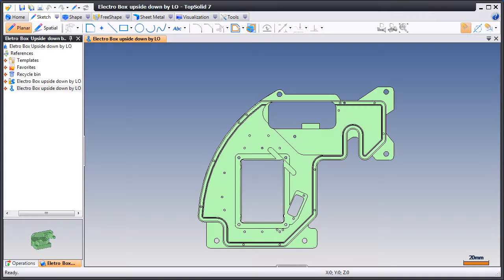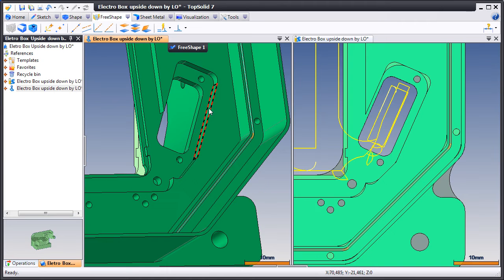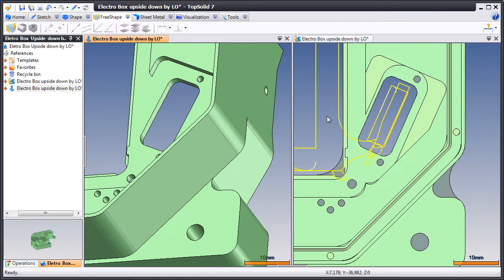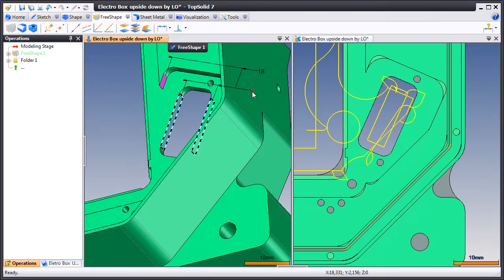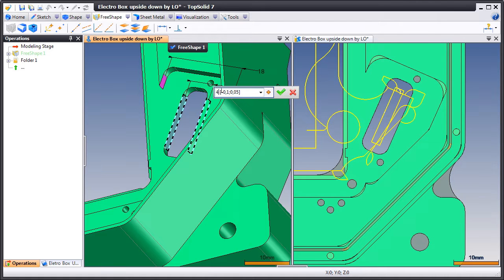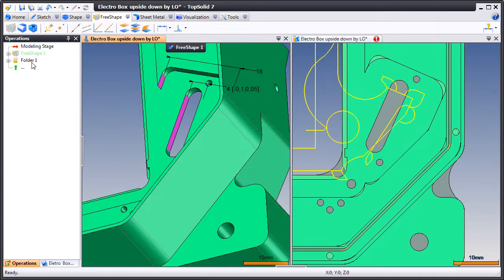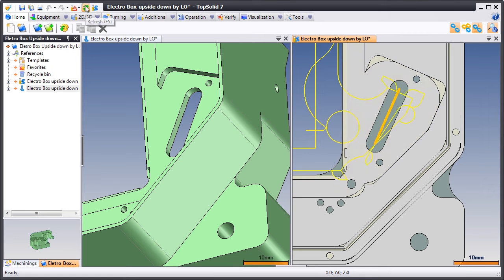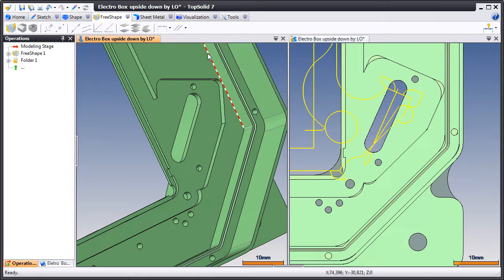TopSolid'Cam 7: Free Shape Machining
Mechanical characteristics, surface and heat treatments, dimensional tolerances, constraints of manufacturing, tolerance of form, surface quality, extra thickness for grinding, result in the machined part often  being slightly different from the designed part.
TopSolid'Cam 7 brings an original solution to this problem. With FreeShape the initial design model is preserved . It is this manufactured model which is used as support for the programming of the tool paths.